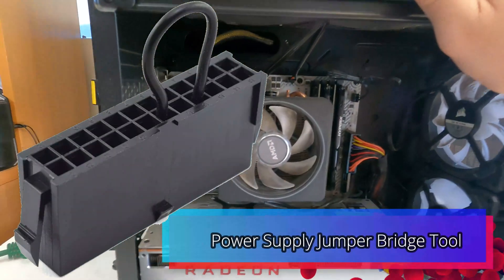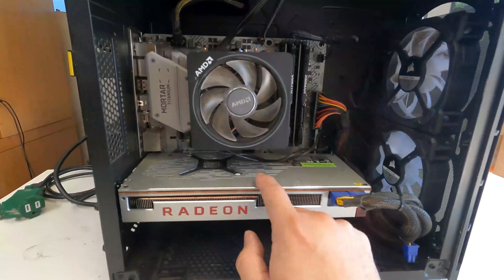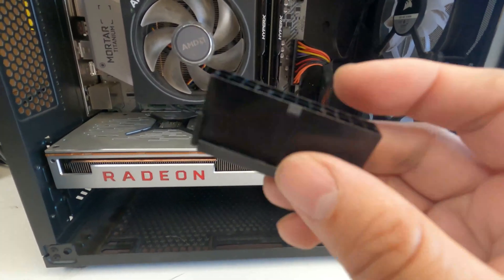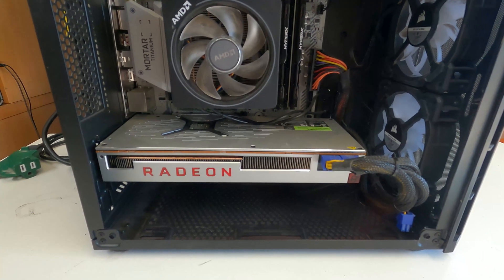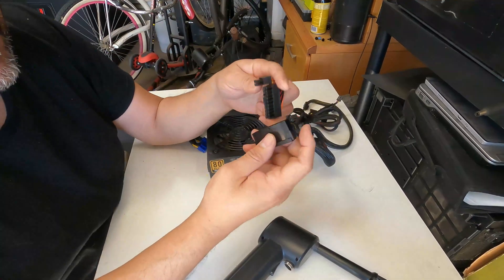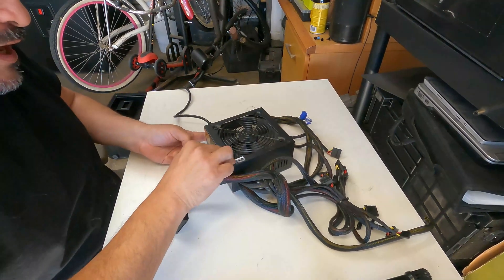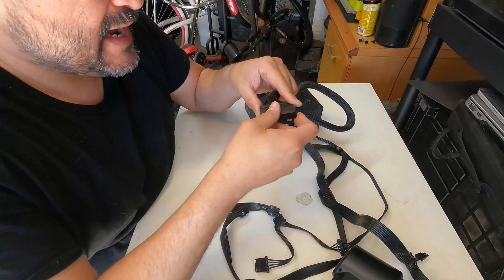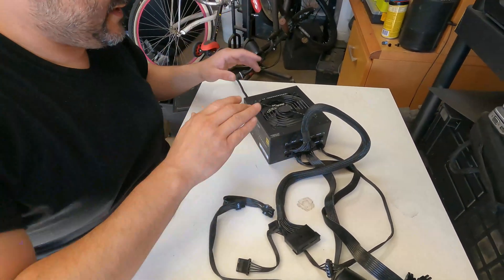SDTC Tech 24-Pin ATX Power Supply Jumper Bridge Tool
SDTC Tech 24-Pin ATX Power Supply Jumper Bridge Tool PSU Test Starter Without Being Plugged Into The Motherboard